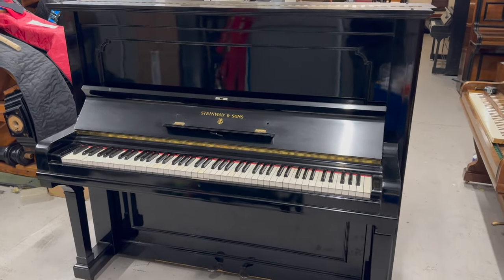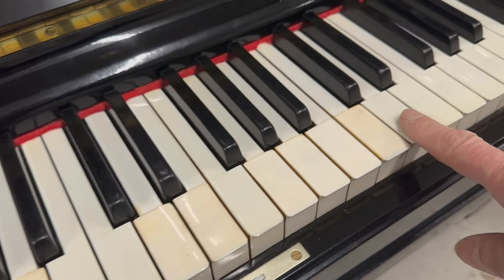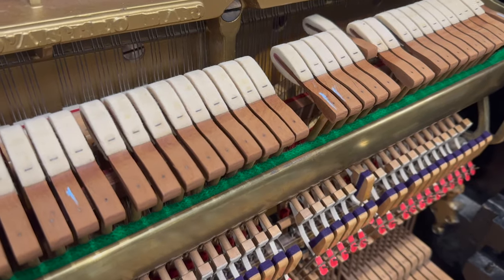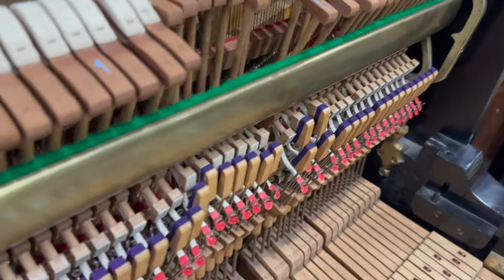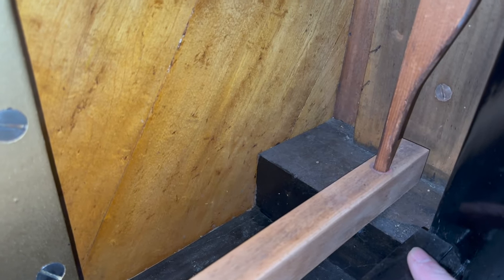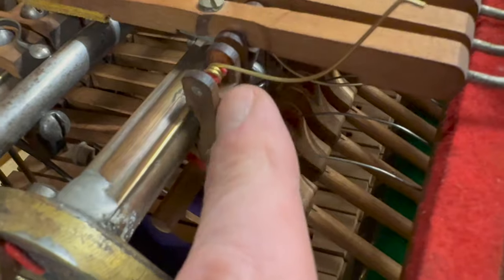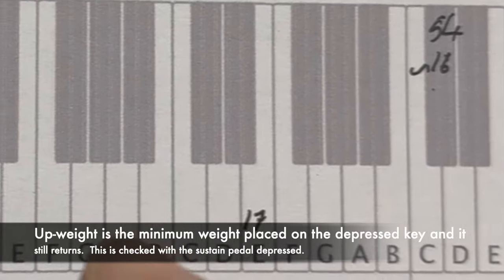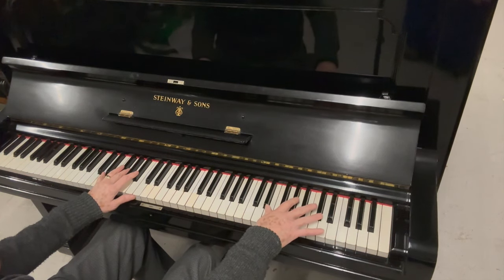Assessment of a Steinway upright piano 1909 + Sticky notes caused by tight hammer hinges:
Most Steinway upright and grand pianos have forward-weighted keys. The up-weight is low, and this makes them sensitive to sticking. The hinges can be damaged by using oil-based lubricants and then need repinning.